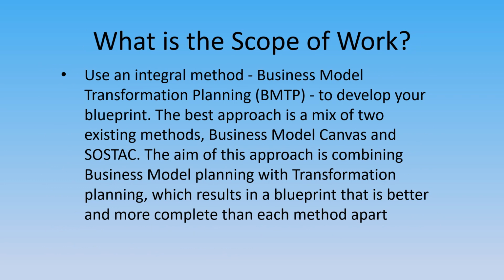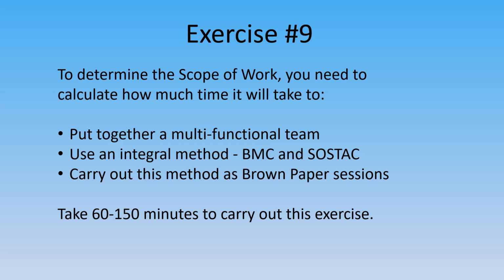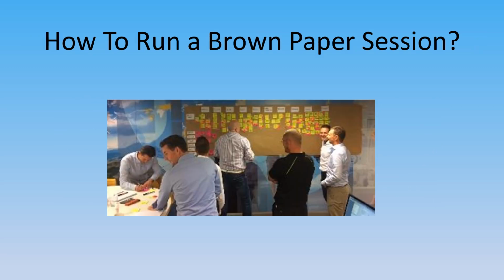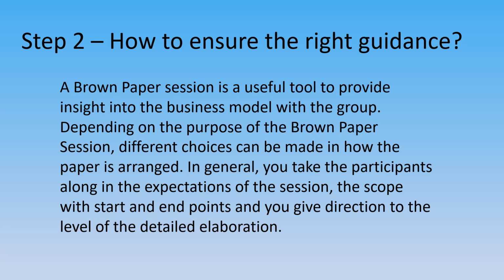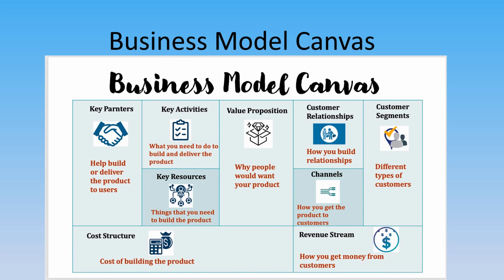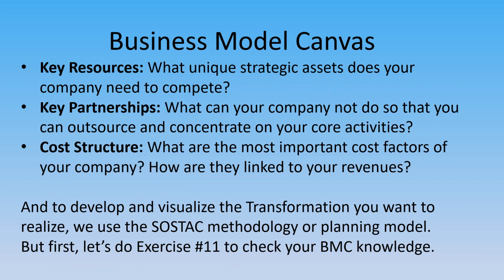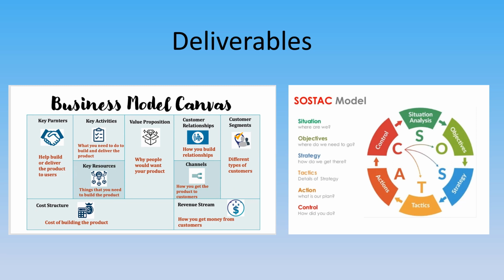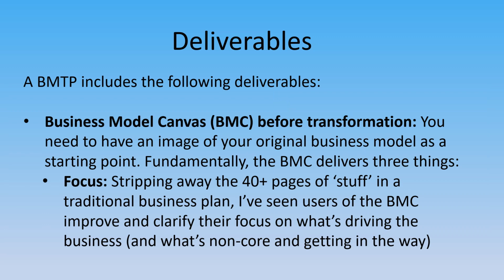Transform Your Business Model #3 | Scope | Methodology | Deliverables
Business Model Transformation continues to disrupt every aspect of the business. This is Business Model Transformation Course #3 – Scope, Methodology and Deliverables. This episode will help you identify the scope of work, the methodology and the deliverables for the project. Business Model Transformation isn’t just about technology. It’s also about aligning multifunctional teams and processes to foster innovation. This course makes it easy to educate and coordinate all kinds of organizations, but is designed specifically for Startups and SMEs - Small and Medium Enterprises.

Watch until the end so you don't miss anything regarding Business Model Transformation. This is Business Model Transformation Course #3 – Scope, Methodology and Deliverables. In summary you will learn and exercise the following:
- What is the Scope of Work?
- How to Run a Brown Paper Session?
- What is Business Model Canvas?
- What is SOSTAC Transformation Planning?
- What are the Deliverables?

✅ Key Topics and Exercises You Can Do
- What will you learn - Overview
- What is the Scope of Work. Consider the following:
  - Put together a multifunctional (business & technology) team
  - Use an integral methodology (SOSTAC & Business Model Canvas integrated)
  - Check availability of participants
  - Carry out the Methodology in Brown Paper sessions
- Exercise #9 - Determine the Scope of Work for your business. Calculate the time you need to process the abovementioned requirements
  - How to prepare as a facilitator
  - How to ensure the right guidance
- Exercise #10 - Check your understanding of the Brown Paper session
- Business Model Canvas including 9 Building blocks:
  - Customer segments
  - Value proposition
  - Customer relationships
  - Channels
  - Revenue streams
  - Key activities
  - Key resources
  - Key partnerships
  - Cost structure
- Exercise #11 - Check your understanding of the Business Model Canvas
- SOSTAC Transformation Model including 6 steps
  - Situation Analysis
  - Objectives (SMART)
  - Strategy
  - Tactics
  - Actions
  - Control & Evaluation
- Exercise #12 - Check your understanding of SOSTAC
- Small Business Target Market
- What are the benefits of Business Model Transformation Planning
- Deliverables
  - Business Model Canvas before Transformation
  - SOSTAC Model
  - Business Model Canvas after Transformation
  - Business Model Transformation Plan - End report